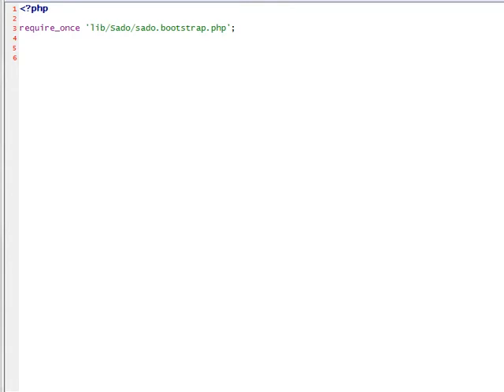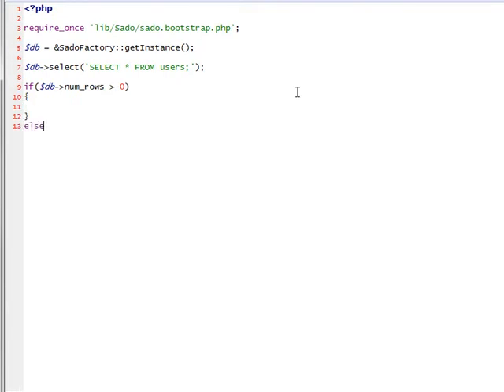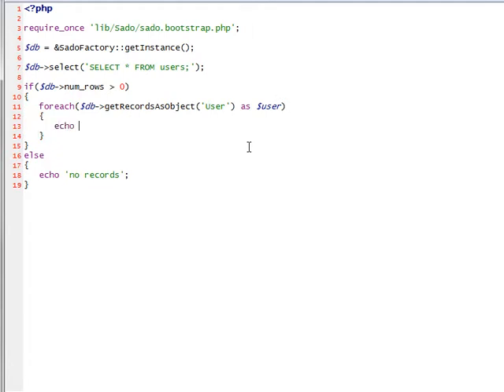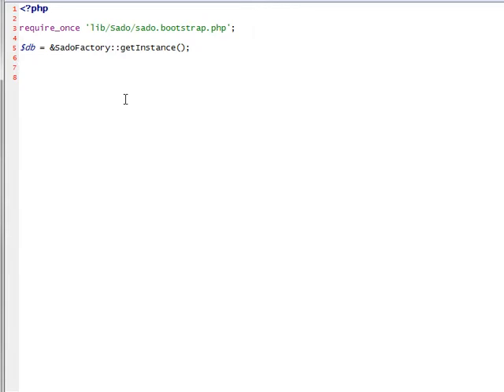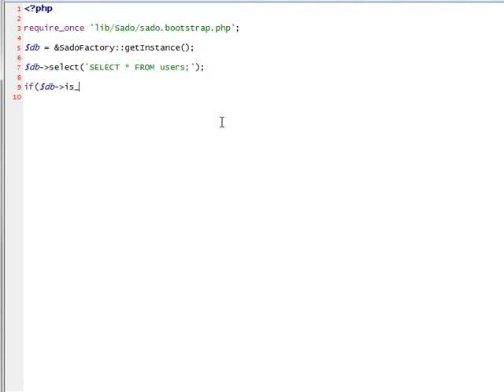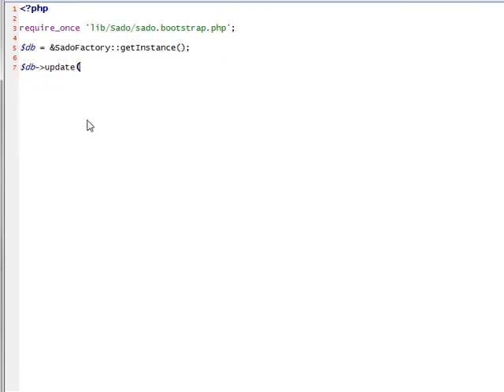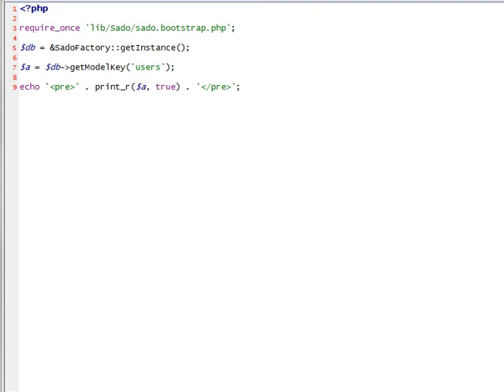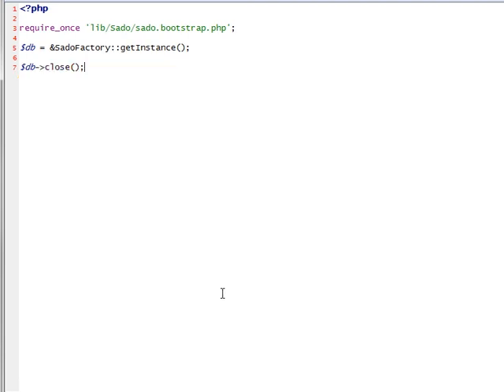Sado Connection Object Tutorial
A basic tutorial that covers the main methods and properties of the Sado connection object and how to easily use the DB instance.